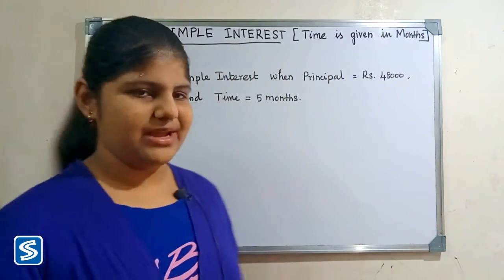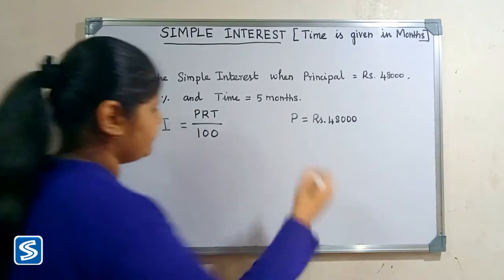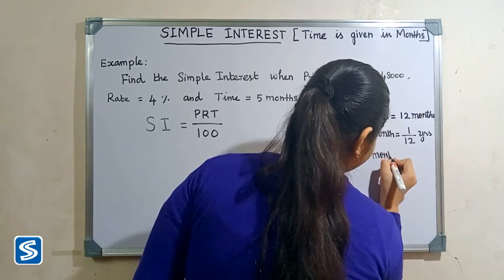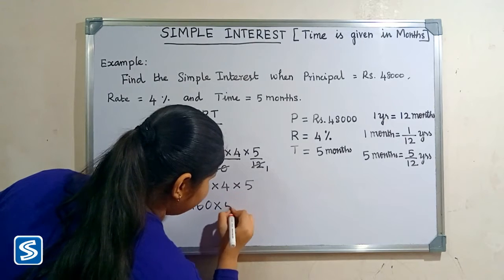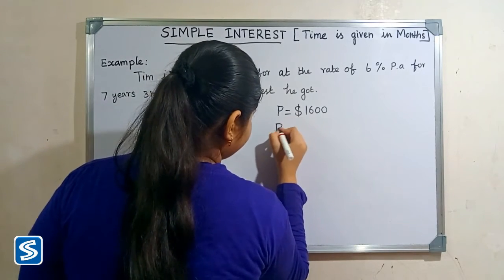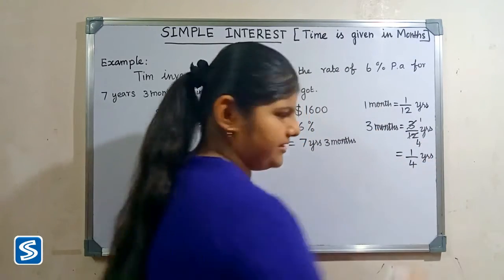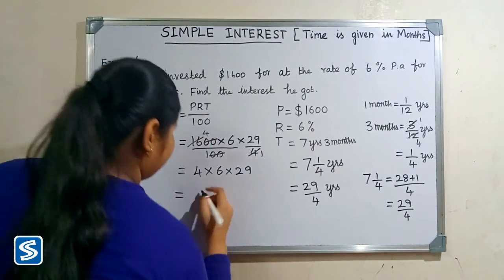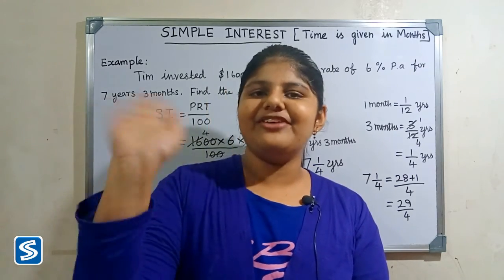How To Find Simple Interest When Time Period is given in Months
This video shows How To Find Simple Interest When Time Period is given in Months.